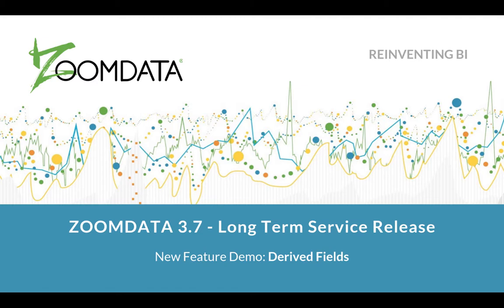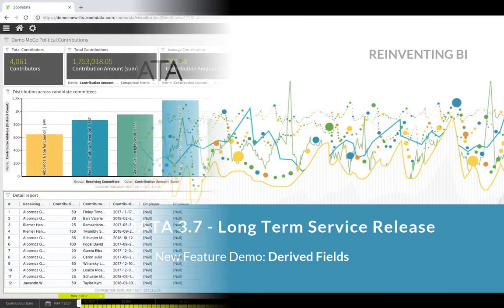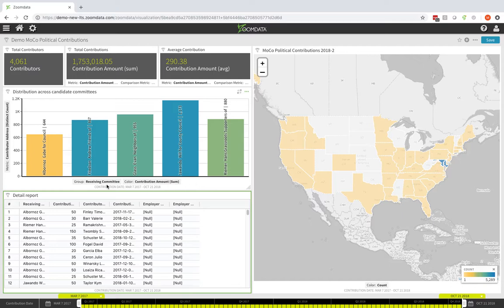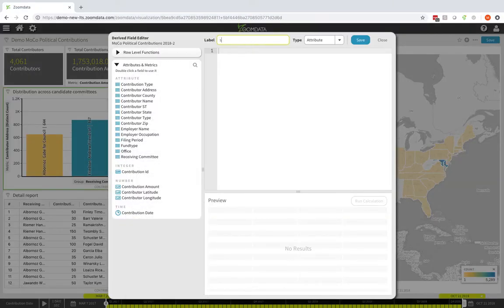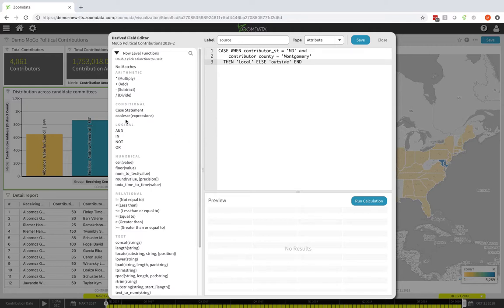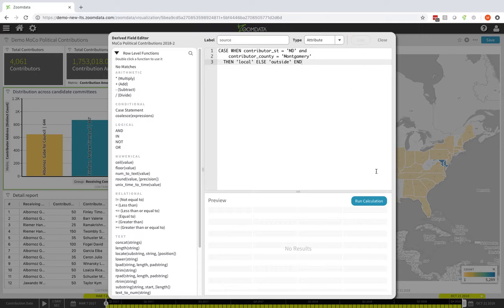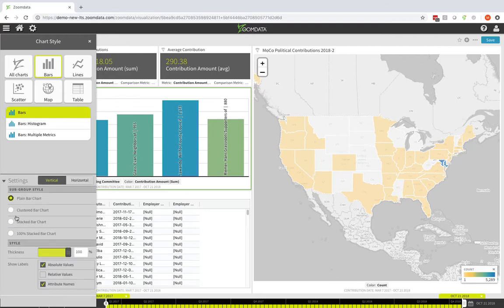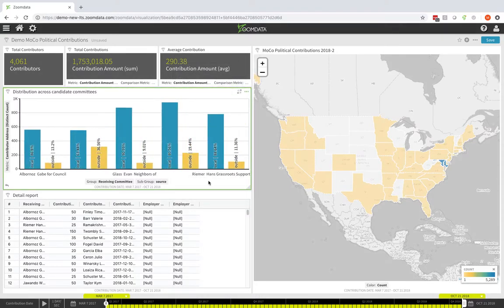Zoomdata Derived Fields for deeper insights and greater user independence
Derived fields were available in version 2.6 as an administrator-only feature, which means that administrators could define new fields for end users when they defined data sources. New in Zoomdata version 3.7, business users can dynamically create their own derived fields as they work on their dashboards. With derived fields, non-technical users can create higher-value data elements, perform conversions, and make data enrichments. For example, text fields can be combined, parsed, or transformed into new fields, and new row-based metrics can be defined and calculated on-the-fly.

Standard functions for derived fields include arithmetic, logical, conditional, numerical, relational, text, and time functions. Also new in LTS version 3.7 are custom functions (admin-defined functions) that allow administrators to extend the list of available functions that can be used to create derived fields beyond the standard functions listed above. Derived field functionality is now available for almost all Zoomdata connectors and chart types, including newly added support for histogram and box plot charts. Admin-defined functions are available for most connectors that use SQL.